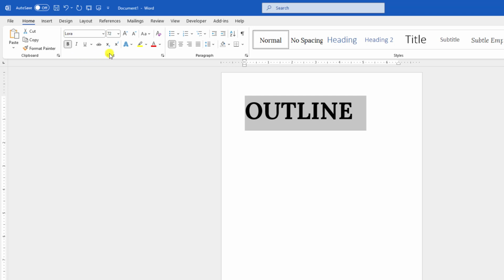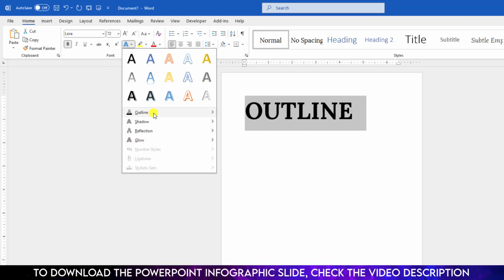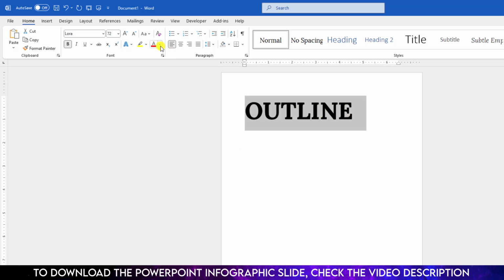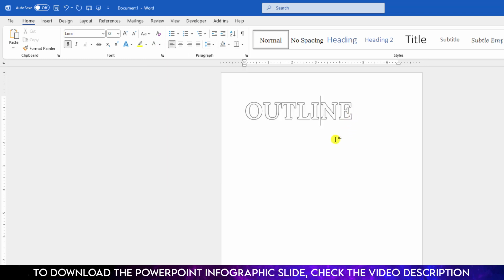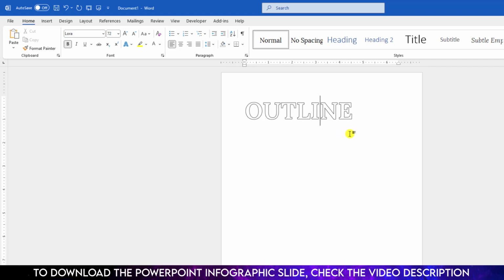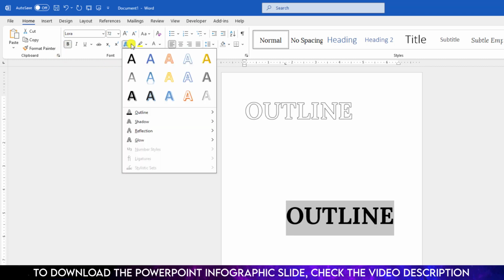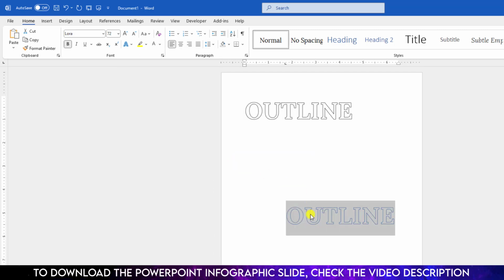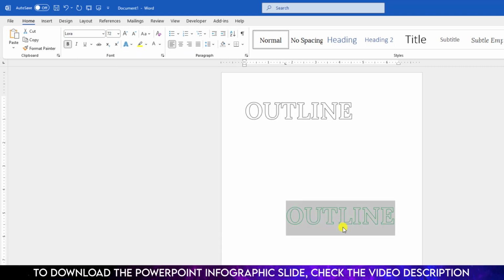How To Outline Text In Microsoft Word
In this video tutorial, you will see How To Outline Text In Microsoft Word. To be an expert, watch the video till the end.